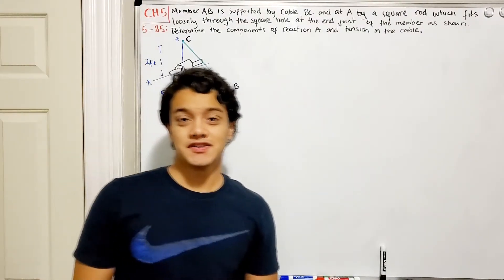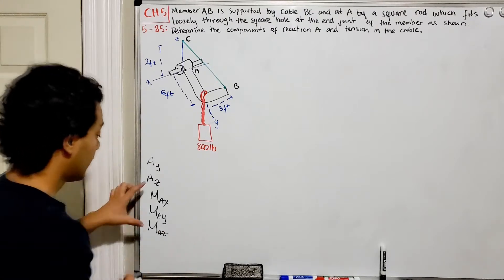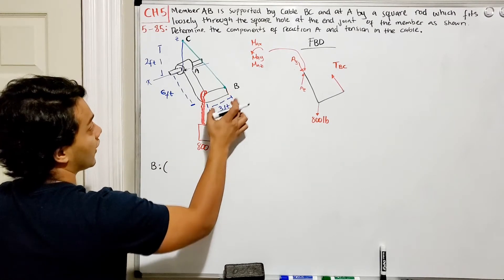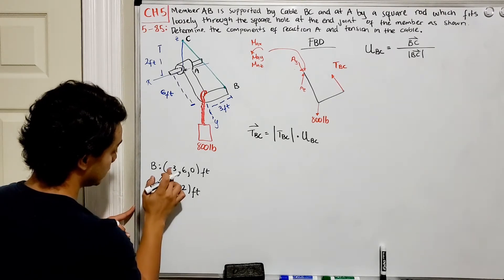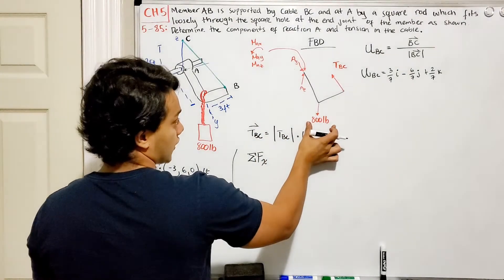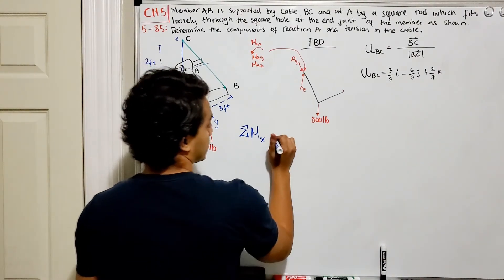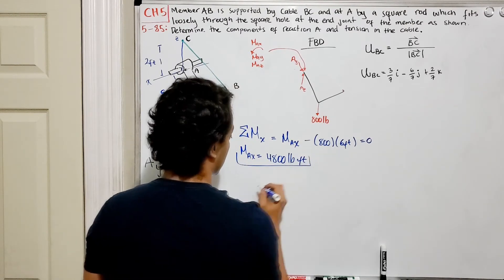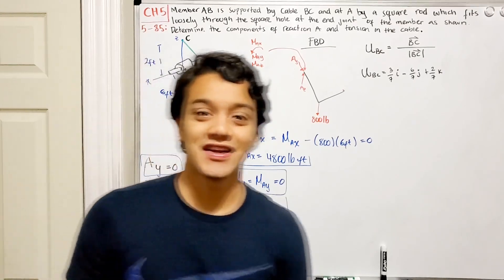Statics 5.85 - Member AB is supported by a cable BC and at A by a square rod which fits loosely...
Question: Member AB is supported by a cable BC and at A by a square rod which fits loosely through the square hole at the end joint of the member as shown. Determine the components of reaction at A and the tension in the cable needed to hold the 800-lb cylinder in equilibrium.